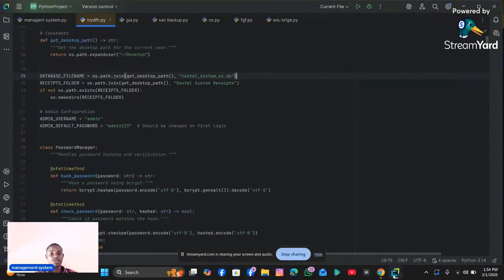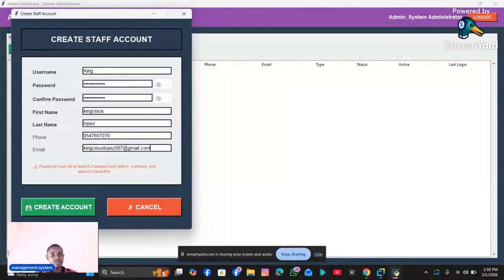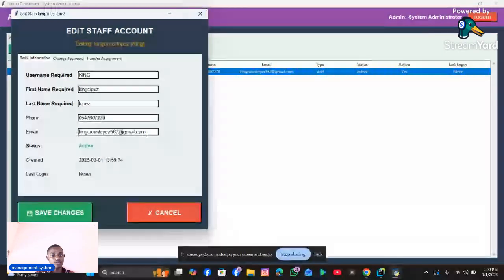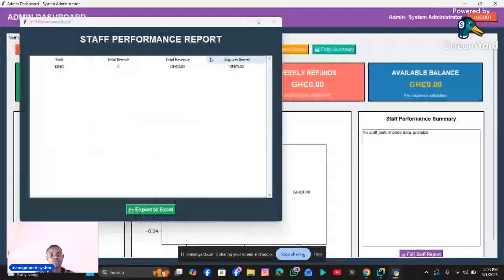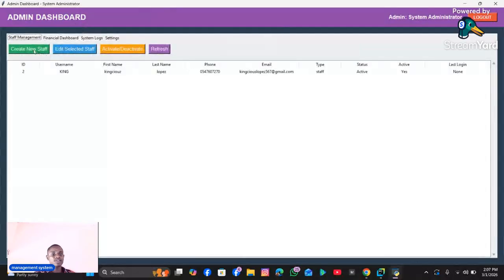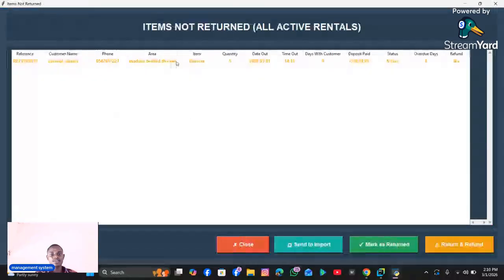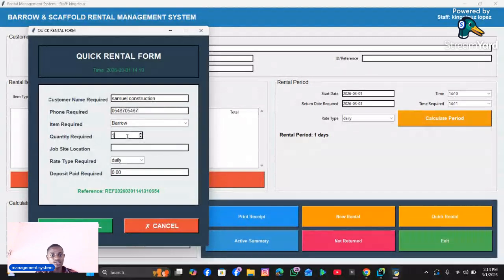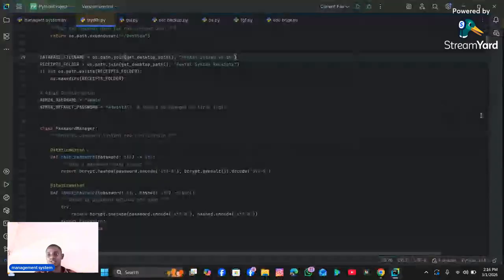Scaffold & Wheelbarrow Rental Made Easy. Manage Your Equipment with our System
Technology is changing the way we work! 💻 This video shows why it's time to leave old methods behind and use tech to manage things better. Learn how tech can make things faster and easier.